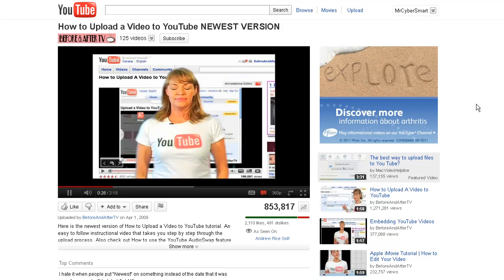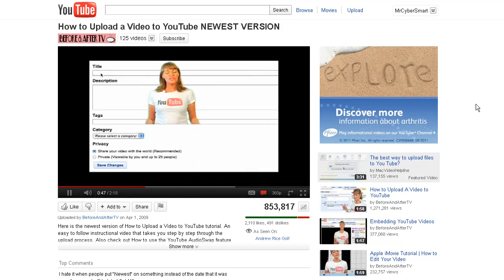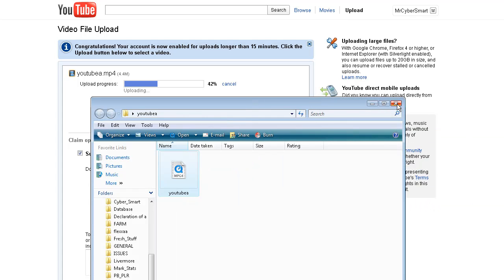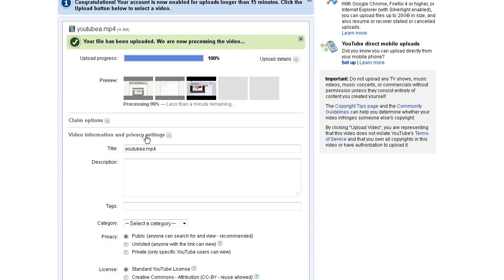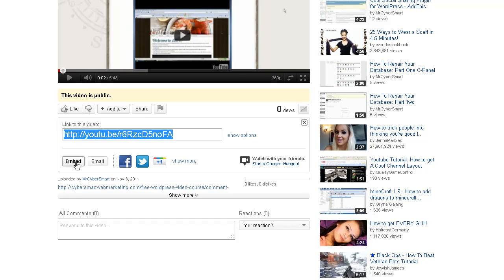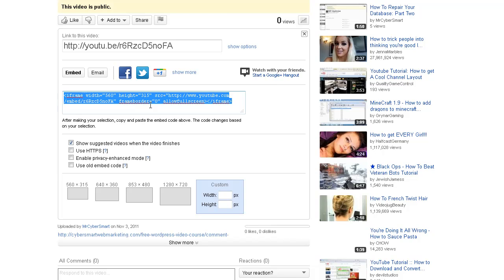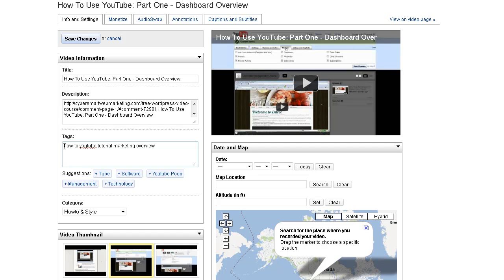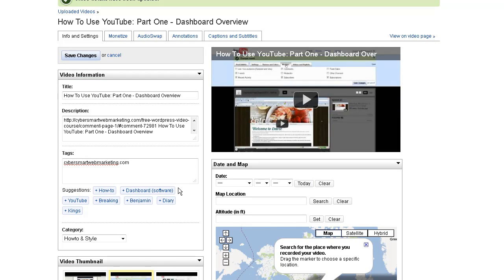How To Use YouTube: Part Two Uploading Videos